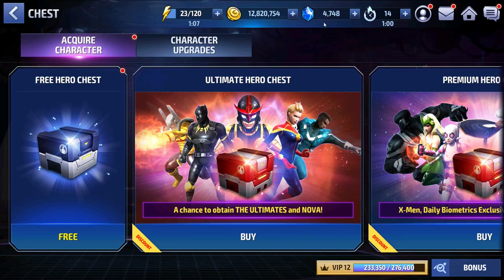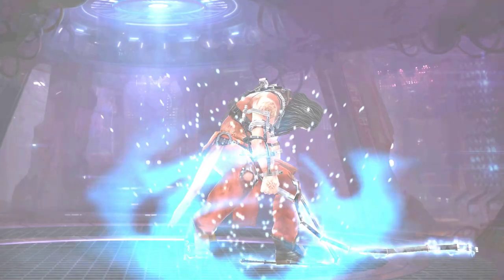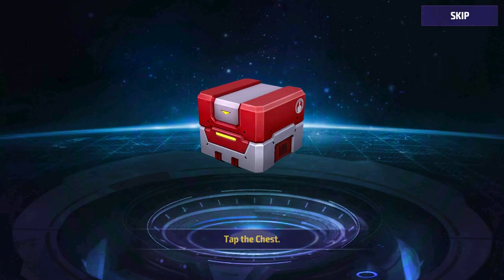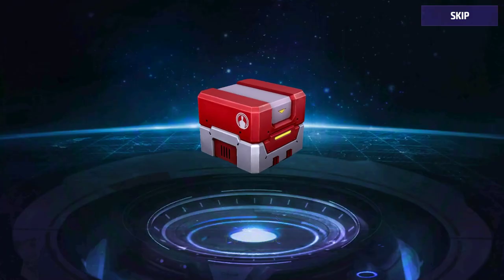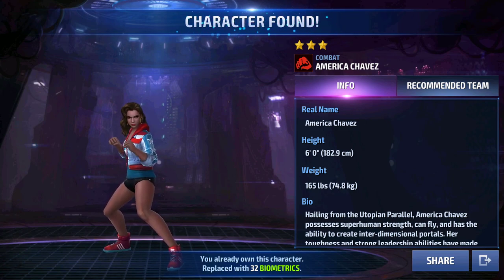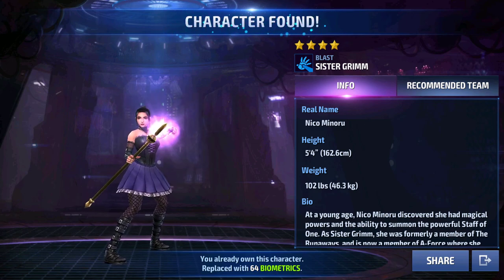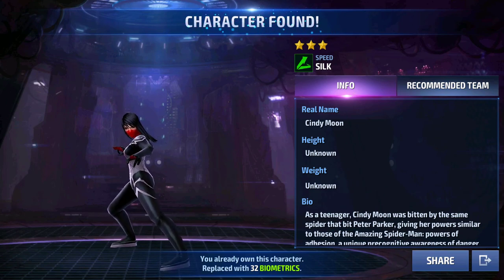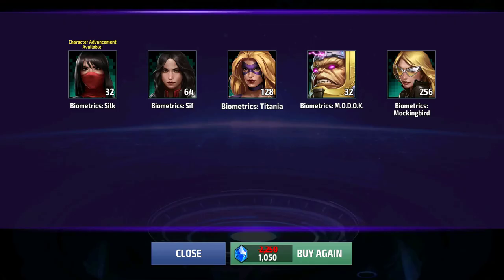Marvel Future Fight | Unboxing Ultimate Hero Chests